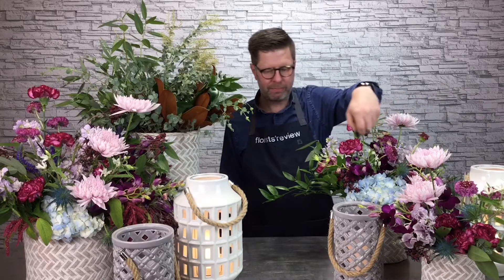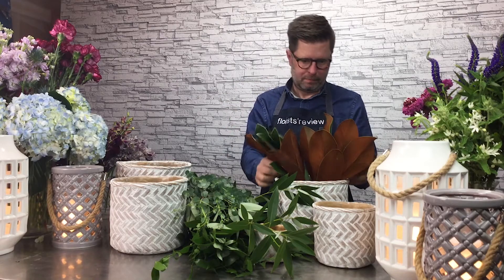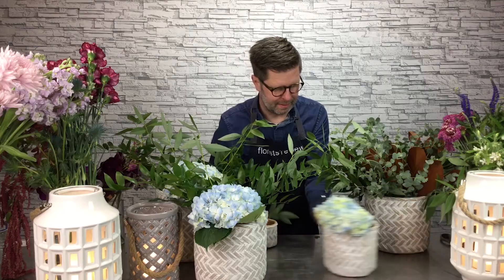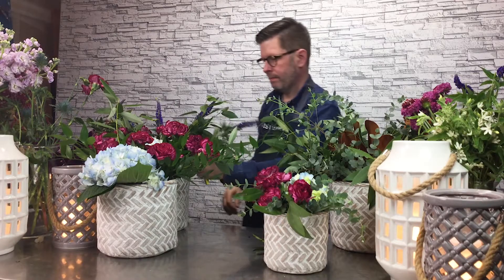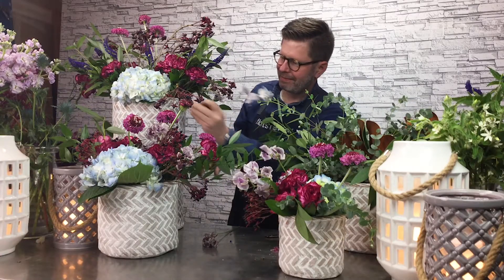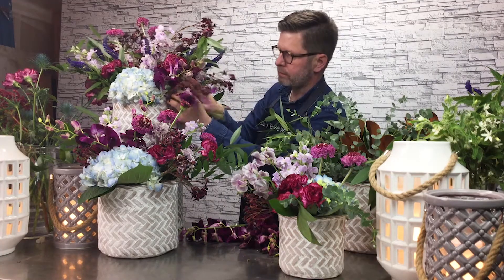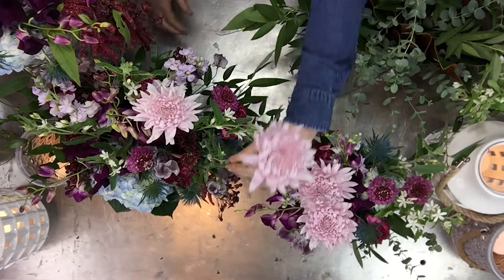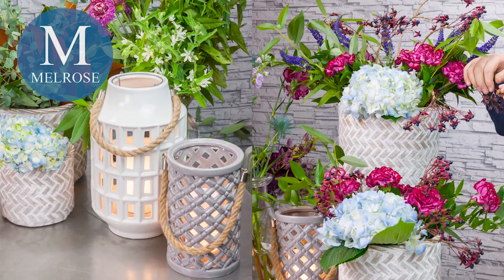On-Trend Wedding Vignette Floral Design Tutorial - Top Wedding Trends for this Year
On-Trend Wedding Vignette Floral Design Tutorial - Top wedding trends for this year include the ever-important micro weddings, utilizing flowers and accessories in soft pastels and grays, lots and lots of texture and mixing of floral materials, and the use of candlelight in way of groupings of lanterns, taper candles, or hanging candlelight. In this video, Erik shares how to group great Melrose products together to create an impactful wedding vignette perfect for an intimate micro affair.

Melrose products used: 2 Cream Ceramic Candleholders- 18” (lantern) 2 Gray Ceramic Candleholders-14.5” (lantern) 2 Cement Chevron Pots -9.25”, 4 Cement Chevron Pots 8”,  2 Assorted Chevron Pots 5.75, 3.25, 4 Simplux FIA Flame LED Candles.

Additional materials used: Oasis floral foam, glass inserts, chicken wire, bay foliage, Italian Ruscus, magnolia, knife blade acacia, chrysanthemums, carnations, hydrangea, veronica, scabiosa, dendrobium orchids, sweet peas, stock, eryngium, tweedia, hanging amaranthus and peanut butter tree (Clerodendrum trichotomum).

Step 1: Group lanterns, and containers together in a balanced asymmetrical formation. Ball up chicken wire in the largest container. This will be a waterless foliage design. Layer a variety of greenery into this container including bay foliage, Italian Ruscus, and knife blade acacia.

Step 2: Set glass inserts into additional containers and place floral foam presoaked in floral nutrient water into each vessel. Allow space around the foam as a water reservoir.

Step 3: Place hydrangeas into each pot using the water reservoir space so they drink well.

Step 4: Insert a variety of greenery in each of the other vessels. Add carnations, veronica, scabiosa, and peanut butter tree branches.

Step 5: Add sweetpeas, stock, dendrobium orchids, eryngium, tweedia and hanging amaranthus into each container. Finish by placing chrysanthemums strategically in focal areas of the grouping.

Step 6: Place FIA Flame LED Candles into lanterns and turn on with remote to add that warmth and glow.